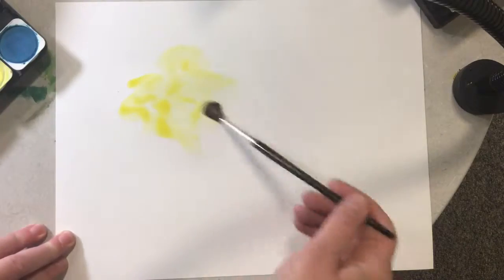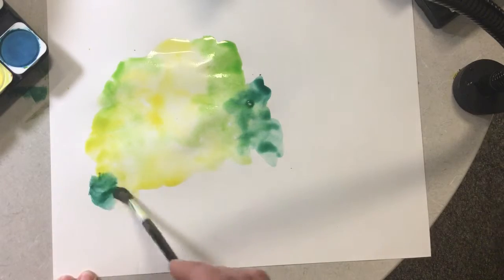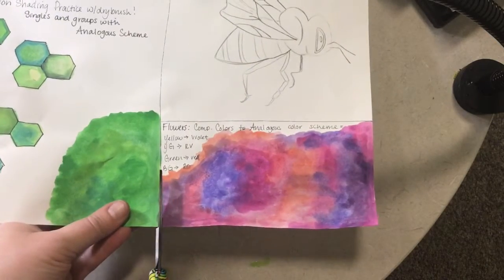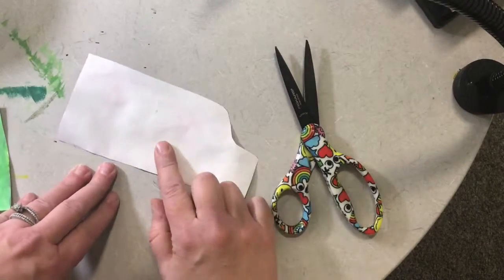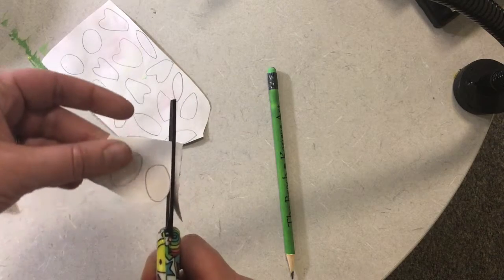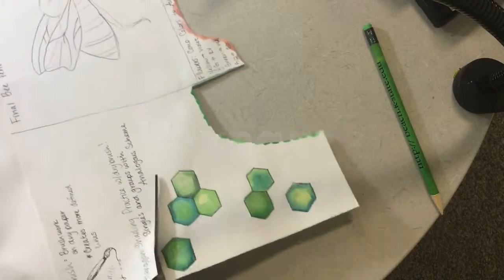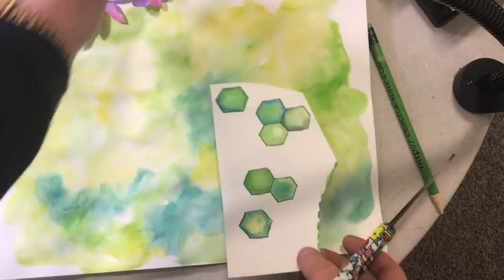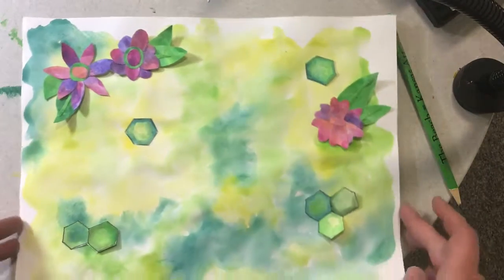Putting your background together